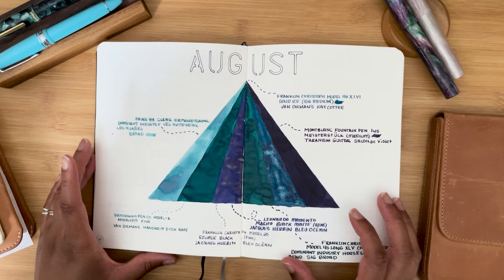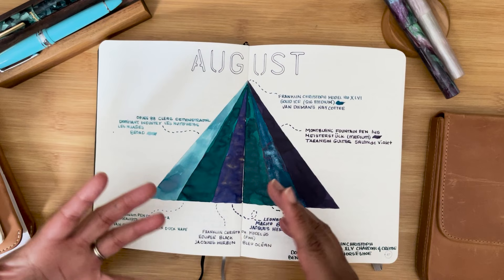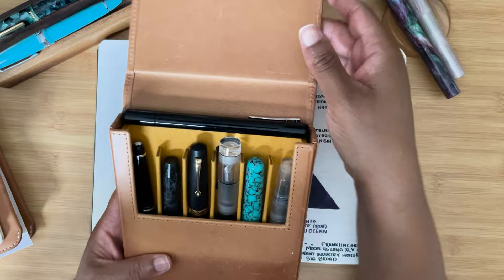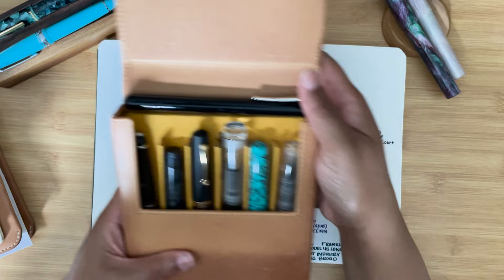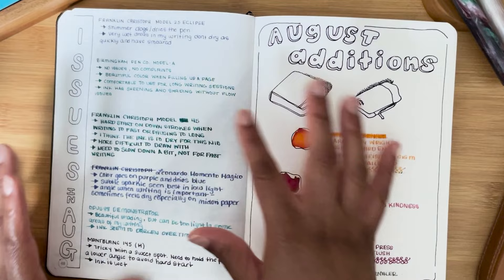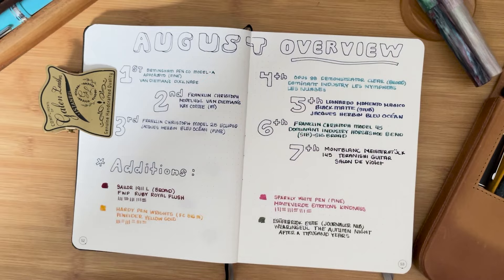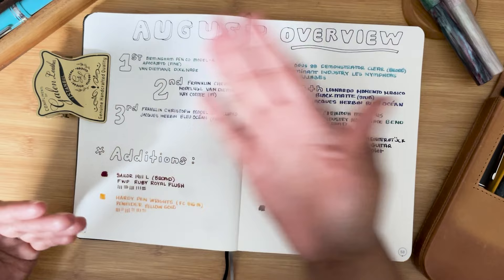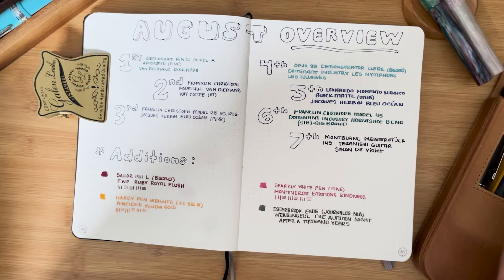August Fountain Pen Review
I cannot believe it is the end of August. This month has flown by. Lets see how my fountain pens were this month. I will be ranking them 1 thru 7.

Mentionables:
✍🏽IPens Used:
Fountain Pens~
Franklin Christoph Model 45 Long (SIG broad)
Franklin Christoph Model 25 Eclipse (fine)
Franklin Christoph Model 46 (SIG medium)
Birmingham Pen Co Model A (fine)
Montblanc 145 Meisterstuck (medium)
Opus 88 Clear Demonstrator (broad)
Leonardo Momento Magico (stub)

✍🏽Inks~
Dominant Industry Horseshoe Bend
Van Diemans Kay Cottee
Jacques Herbin Bleu Ocean
Taranishi Guitar Salon de Violet
Dominant Industry Les Nympheas Les Nuages
Van Diemans Mandarin Duck Nape

Added Pens/Inks:
Sailor 1911 L/ FWP Ruby Royal Flush
Hardy Pen Wrights English Garden/ Peneider Yellow Gold
Sparkly Fountain pen/ Monteverde Emotions Kindness
Esterbrook Estie/ Wearingeul The Autumn Night After a Thousand Years

Favorite Online Shops:
Penchalet.com
Endlesspens.com
Goldspot.com
Atlasstationers.com
Baum-kuchen.com
Yosekastationery.com
Niconeco.com